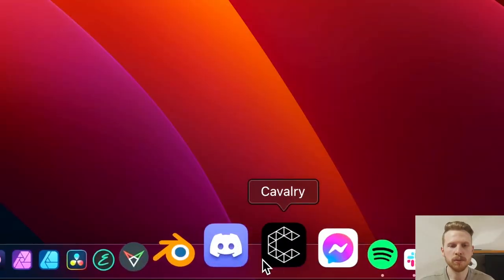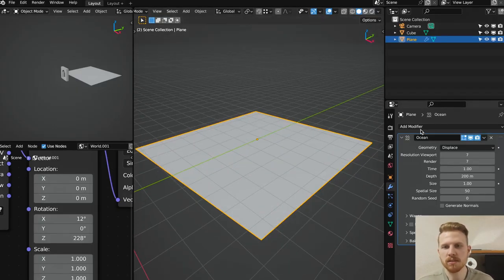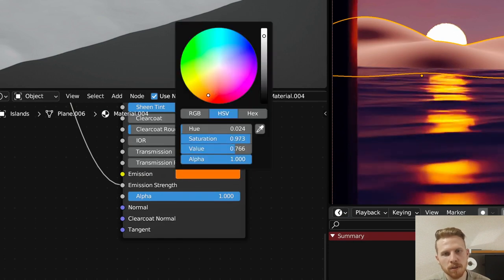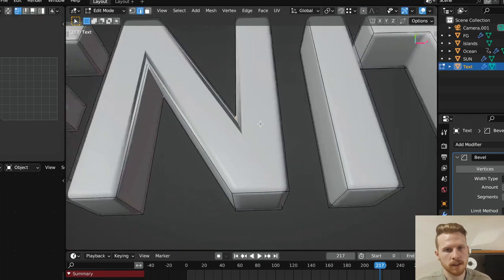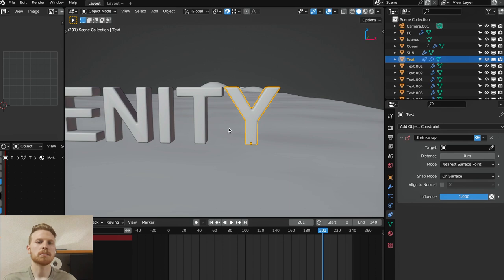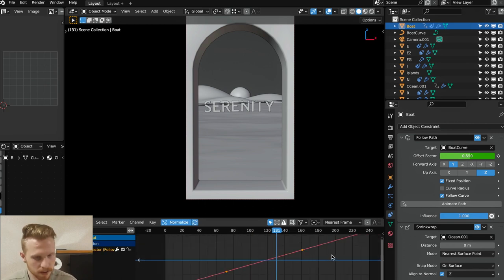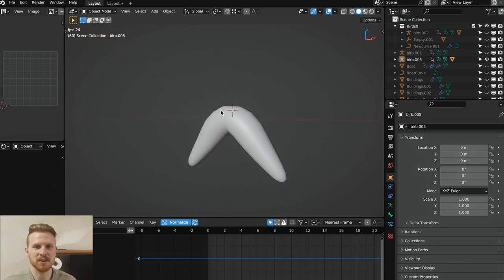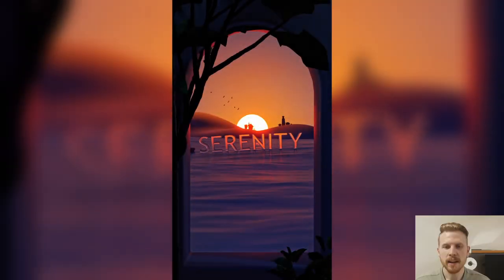Make a DREAMSCAPE in Blender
I’ll show you how to make a dreamscape in Blender, and we’ll touch on things like the camera passepartout, making an ocean, shading hacks with the gradient texture, readying a mesh for the bevel modifier, making things float and a bunch more. See the timestamps under if you want to skip to a specific section.

Timestamps:
00:00 Intro
00:30 Modelling the foreground
00:57 Camera Passepartout
01:23 Using an HDRI for the background
02:34 Making an ocean
04:20 Adding a sun
04:40 Shading the island with the gradient texture node
06:10 Adding text
06:41 Adding a bevel modifier, and cleaning up the mesh
08:25 Shading the text as glass
08:50 Making the text float with shrink wrap constraint
10:17 Making a boat float with shrink wrap constraint
10:44 Making the boat move with follow path constraint
12:25 Polishing the lighting
12:39 Adding buildings to the scene
13:02 Making a bird (that looks like a worm)
14:32 Making a flock of birds (that still look like worms)
15:18 Adding plants to the scene (for free!)
15:52 Adding a glow with the Compositor
16:46 Results!
16:52 Outro + Free project files!

Software and hardware:
3D general use - Blender
3D texturing - Substance Painter/Designer 2023
Image editing - Affinity Photo 2
Vector design - Affinity Designer 2
Video and compositing - Davinci Resolve Studio
2D Motion graphics - Cavalry
Sculpting - Zbrush 2022
PC - Macbook M1 Max 14” 2021
Camera - Insta360 or just the Mac webcam
Microphone - Røde GO II